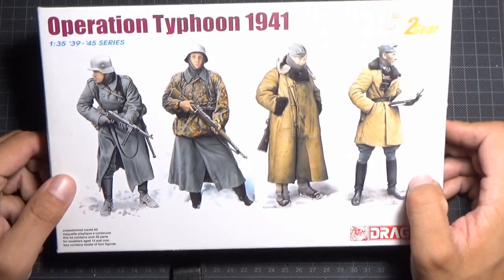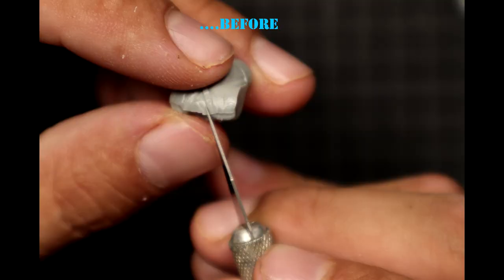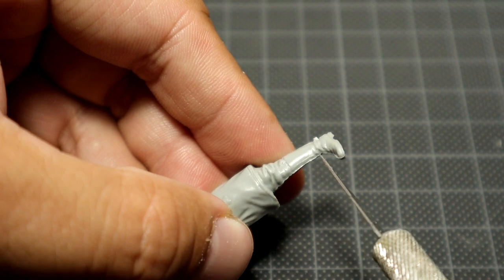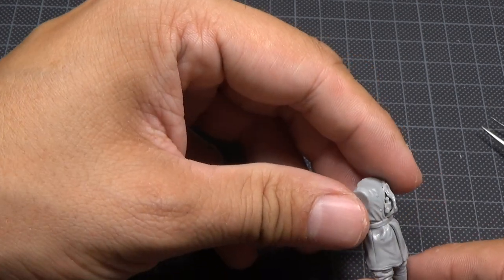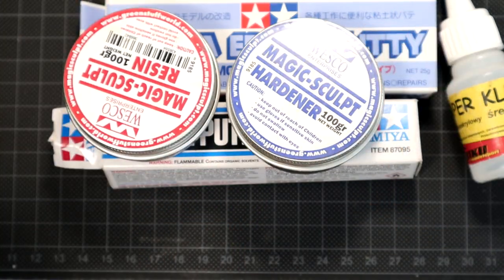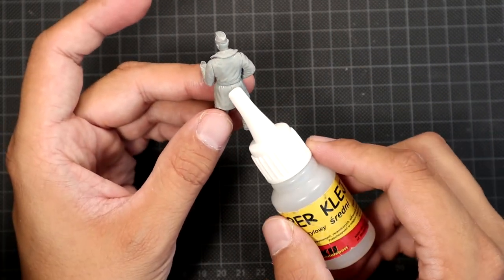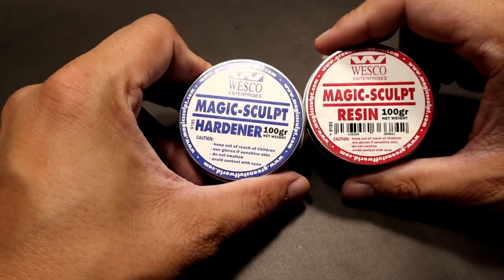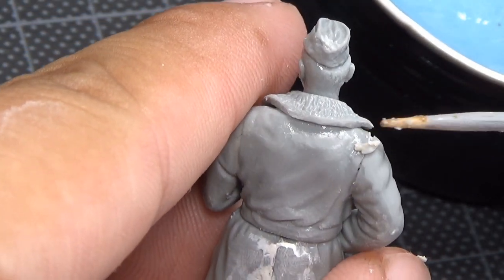FIGURE SERIES PART 1 - How to assemble and prepare plastic figurine 1/35 scale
Some basic steps and tips , how to prepare a figure before painting PART 1

Guitar Backing Tracks Promo
Backing Tracks For Guitar